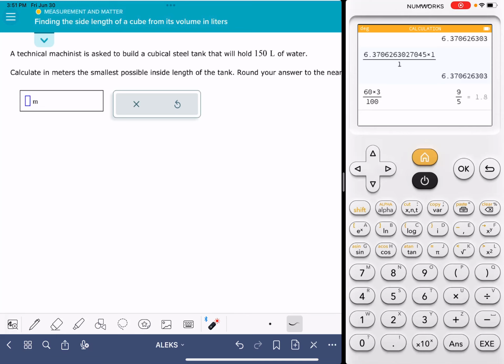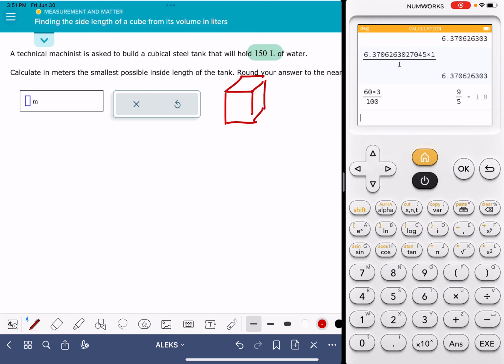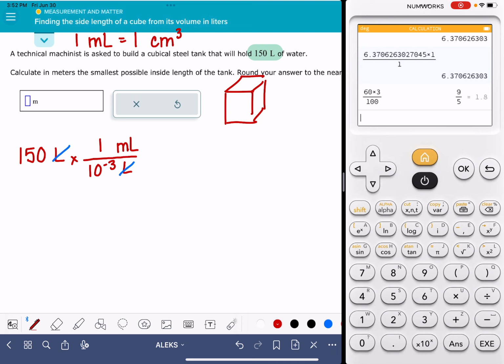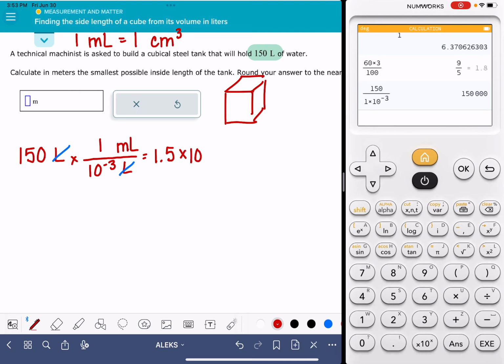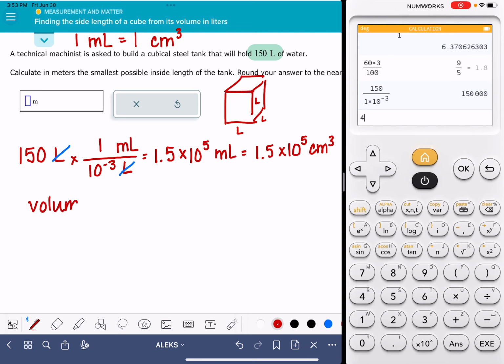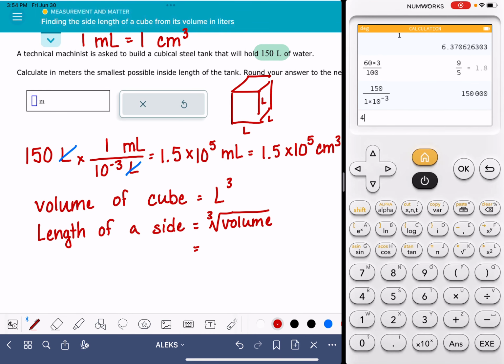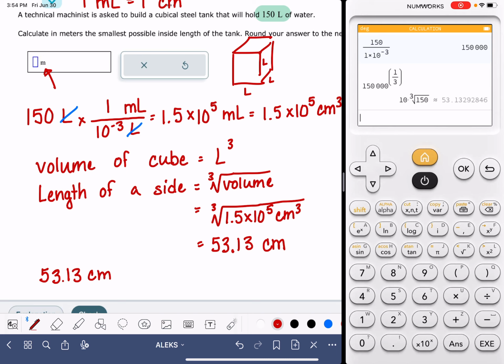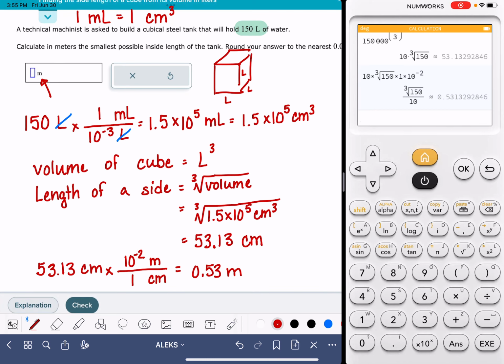ALEKS: Finding the side length of a cube from its volume in liters